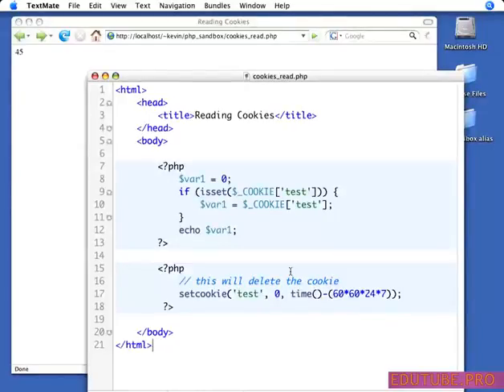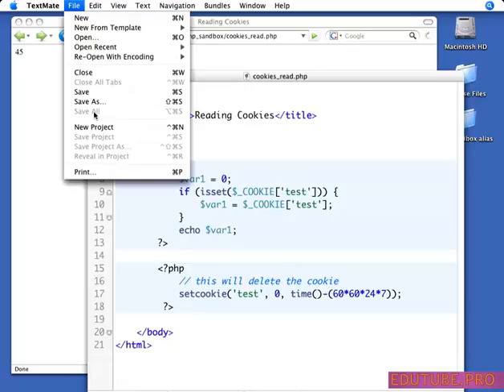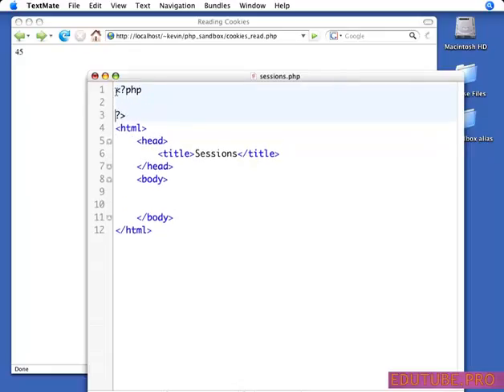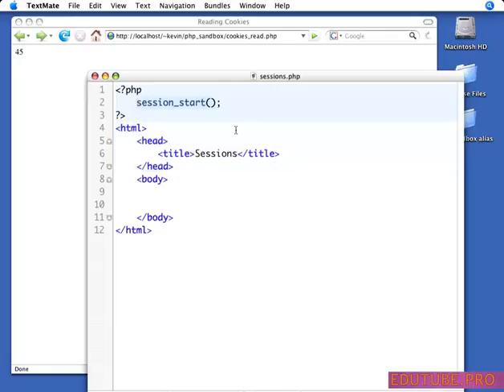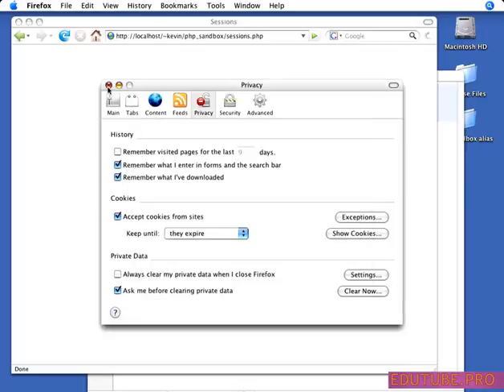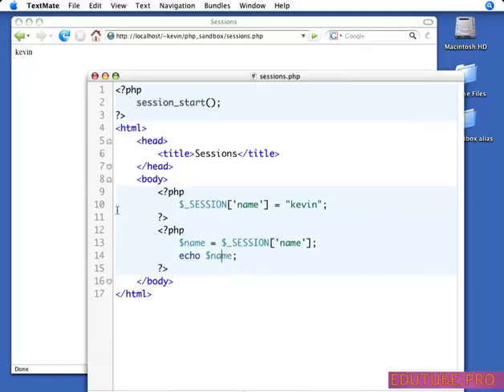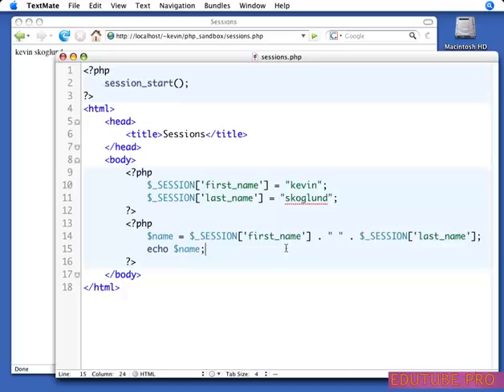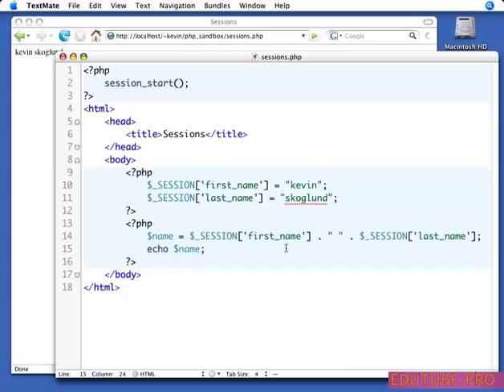PHP Programming with MYSQL Tutorials10 07